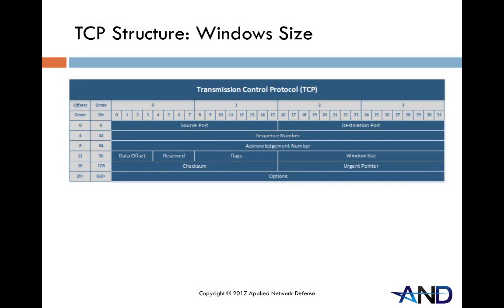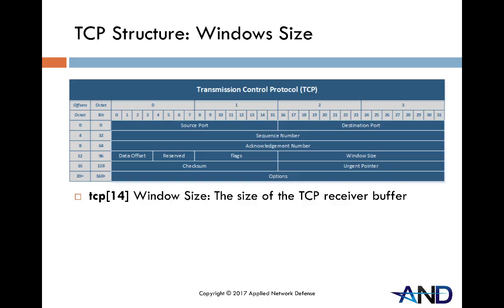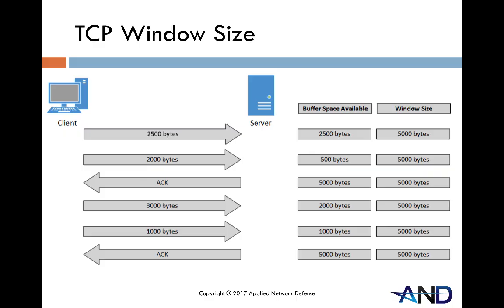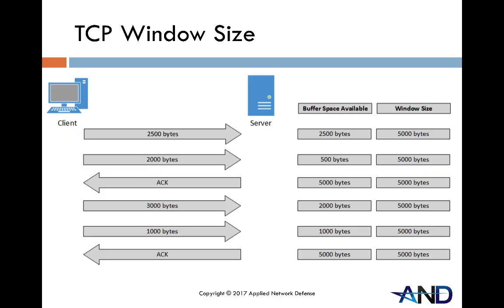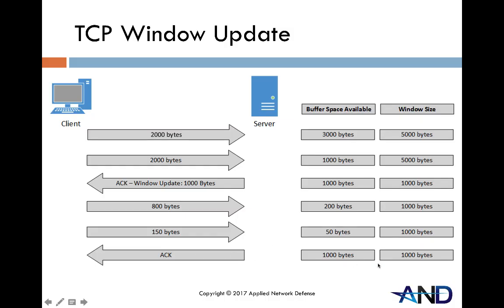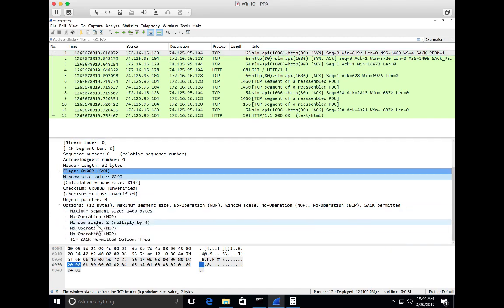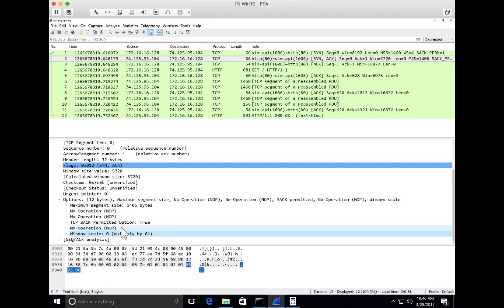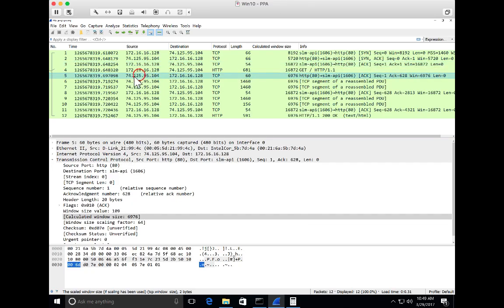12-6 Protocols TCP Windows Size and Flow Control